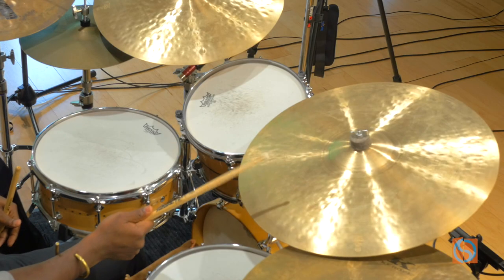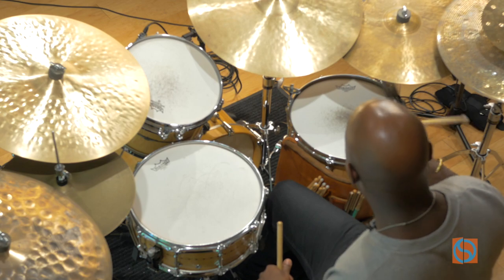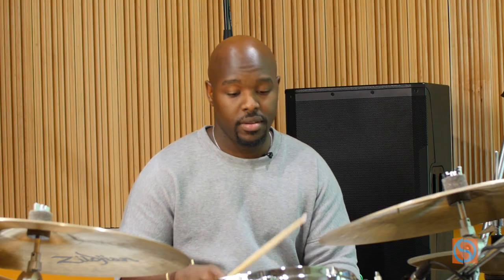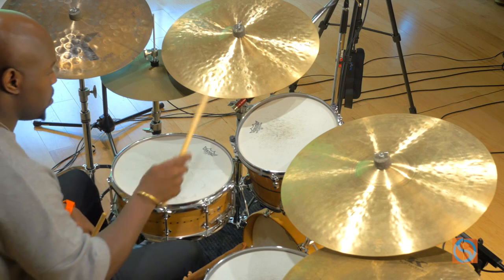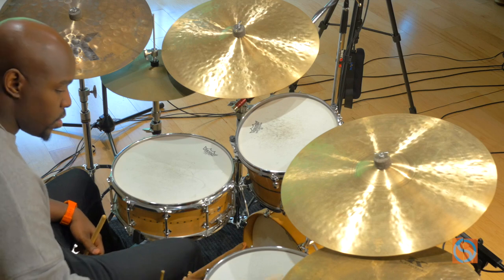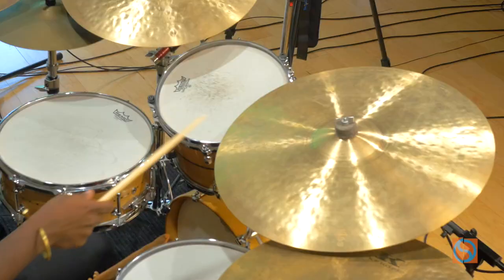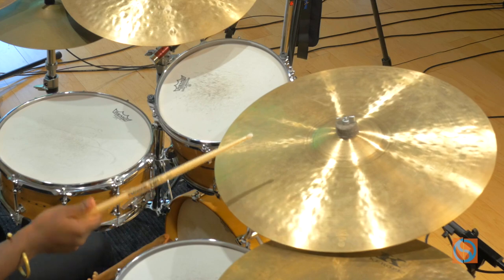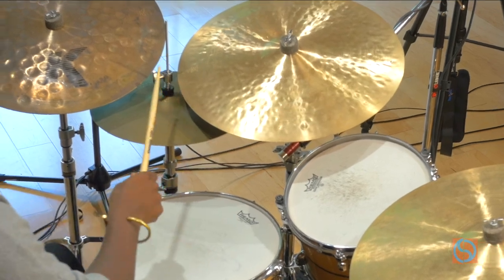The Sweet Spot - Ulysses Owens Jr. | 2 Minute Jazz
Ulysses Owens Jr. breaks down the importance of finding the sweet spot on the drums and cymbals.

This is Ulysses Owens Jr. with Two-Minute Jazz. Playing in the Sweet Spot. The sweet spot is that place on the drum set where every sound is in the right place.

So, on the ride cymbal, it's right in the meaty part of the cymbal like this (cymbal).

With the snare drum is in the center of the drum like this (drum beat). On the tile like this (tap) on the floor top like this (boom).

When you play consistently in the sweet spot that is where the best sound of the drums and the cymbal come out when you're playing in other parts of the drum set is very inconsistent and it's not full. So you've got to always make sure you play in the sweet spot like this.

This is not the sweet spot. (shallow percussive sounds)

So when you're playing on the edges of the drums you're not getting the best sound. It's only when you're playing in the center of the drum, that you're getting the best sound. Same thing with the cymbal.
That's the meaty part.
Same thing.
Same thing here with the high hat.

So, you got to make sure you know where the sweet spot is and where it's not so that you can always consistently play in the sweet spot.